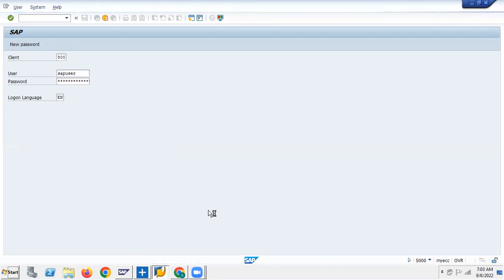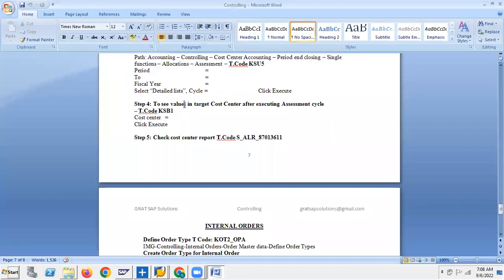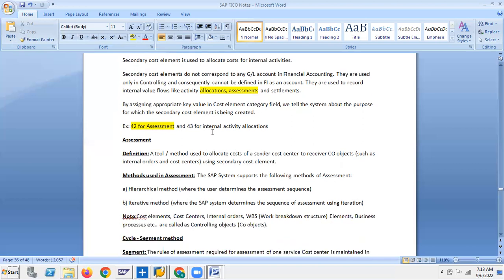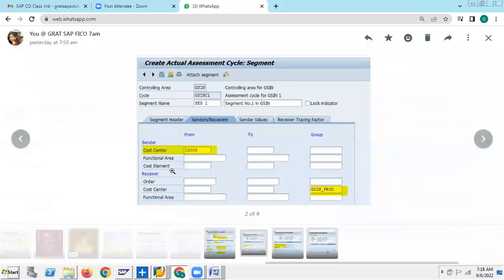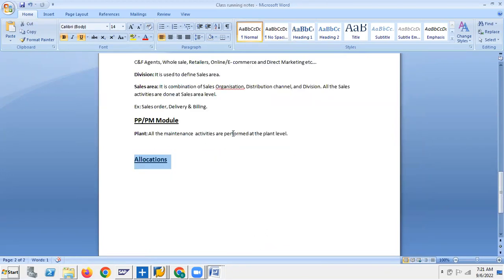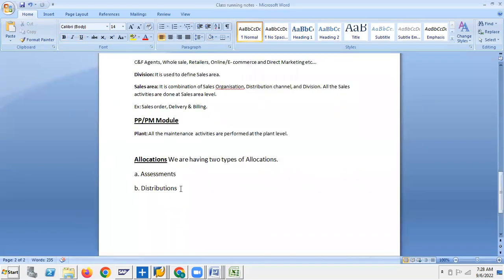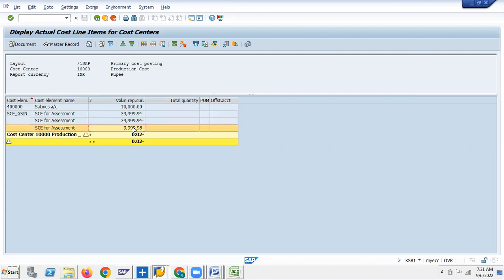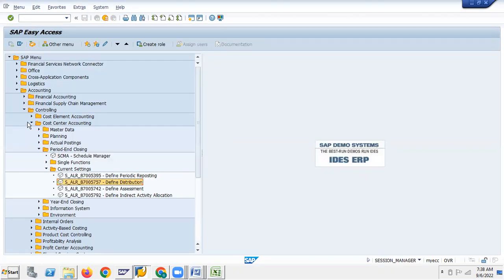CO/ Controlling module in SAP | Difference between Distribution and Assessment